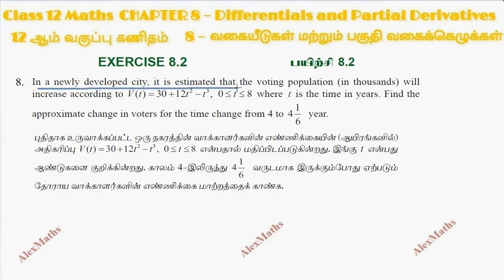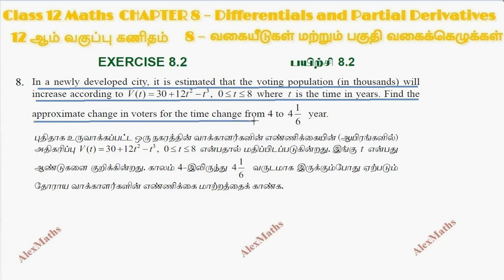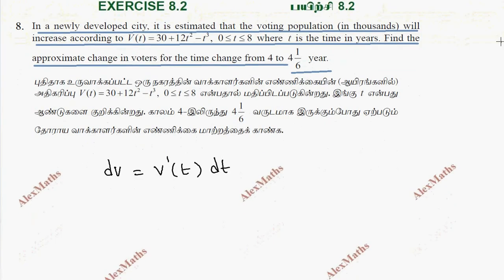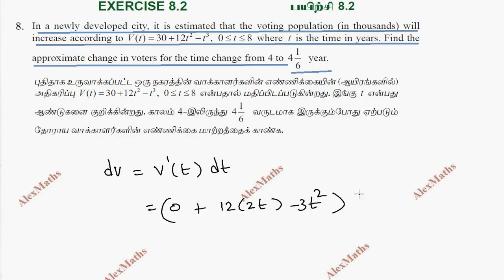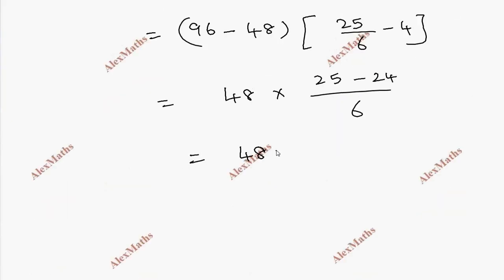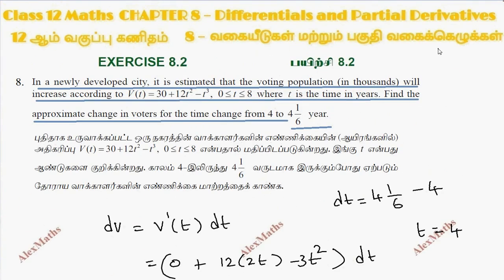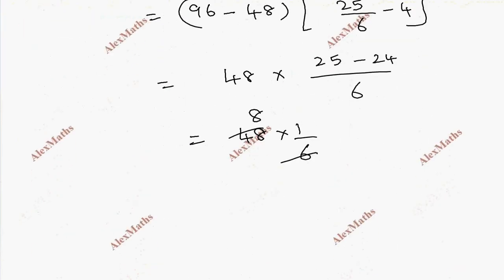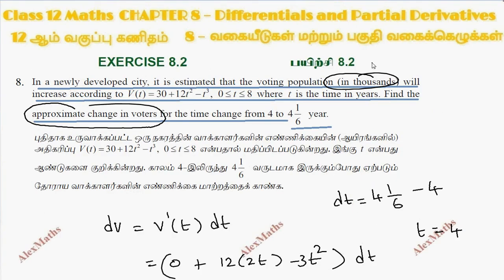Exercise 8.2 Q.no.8 Class 12 Maths CHAPTER 8 – Differentials and Partial Derivatives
Class 12 Maths CHAPTER 8 – Differentials and Partial Derivatives Exercise 8.2 Q.no.8TN New  Syllabus
8.1 Introduction 58
8.2 Linear Approximation and Differentials 60
8.3 Functions of Several Variables
8.4 Limit and Continuity of Functions of Two Variables
8.5 Partial Derivatives
8.6 Linear Approximation and Differential of a
Function of several Variables